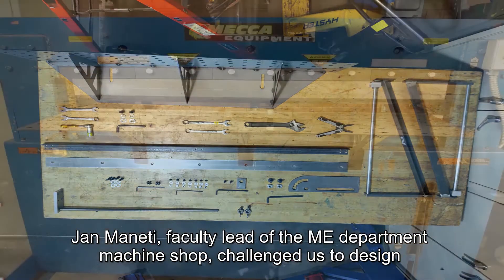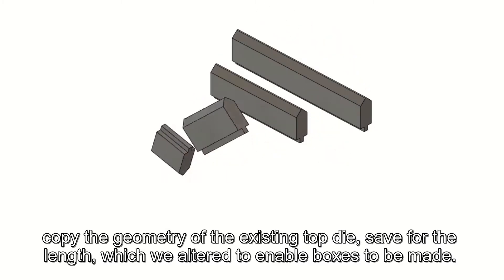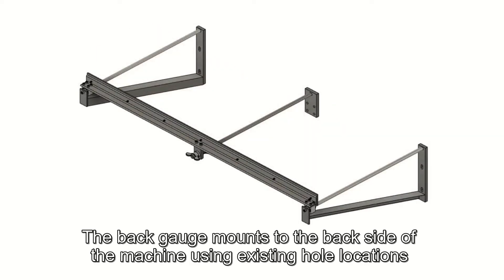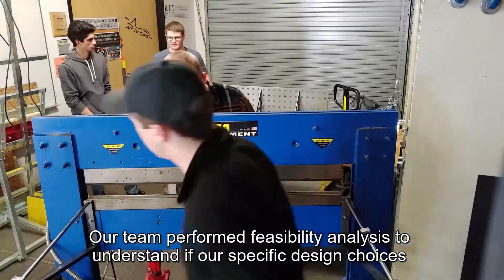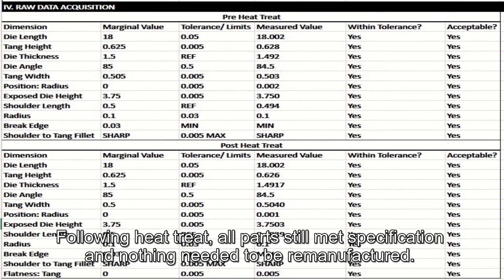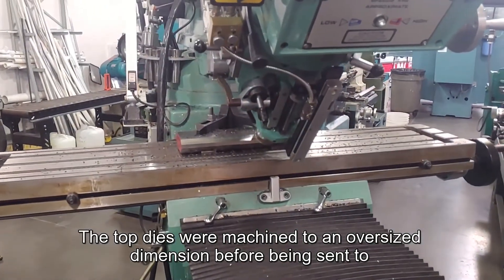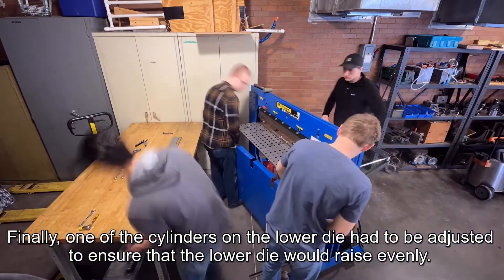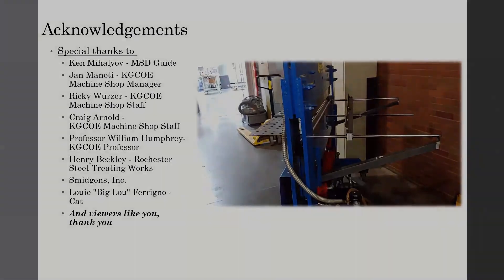Isaac Wyann - MECCA Hydraulic Press Brake Modifications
The MECCA Hydraulic Press Brake is a metalworking machine in the KGCOE Mechanical Engineering Machine Shop used for bending metal plates and bars as thick as 3/8". As such, we would like our exhibit to be located where the machine is in the shop for full experience.

 Prior to our work, the brake had several mechanical issues and was not particularly user-friendly. In order to increase the capabilities of this powerful machine, we designed and fabricated an adjustable back gauge so that the location of the bend in a metal plate can be easily located as well as repeated. We also designed and fabricated an adjustable front square, which will allow the angle of the metal plate being fed into the machine to be easily controlled and repeated. The mechanical issues were resolved by replacing the hydraulic lines and adjusting the height of the hydraulic cylinders. Lastly, modular dies were machined based on the existing die’s geometry so that metal boxes may be bent (Boxes require adjustable lengths of die to provide clearance where needed).

 [As shown above, many aspects of this project would be very difficult to illustrate to people without experience in metalworking and machining. If our exhibit is located in the shop with the machine, we would be able to perform demonstrations and allow walk-arounds]